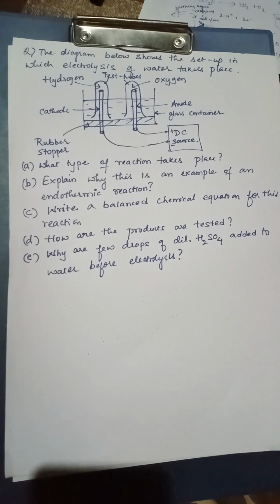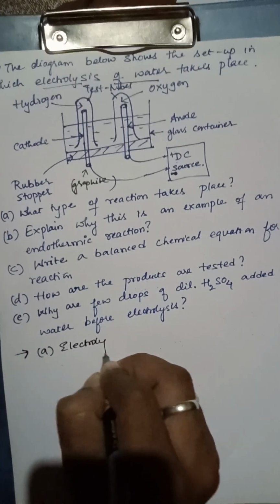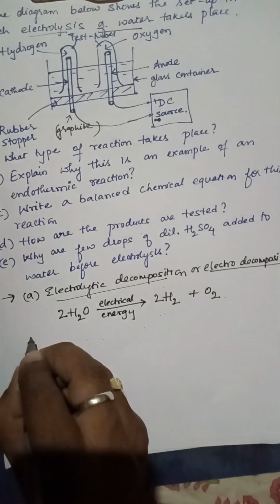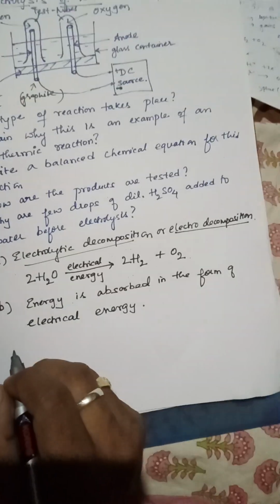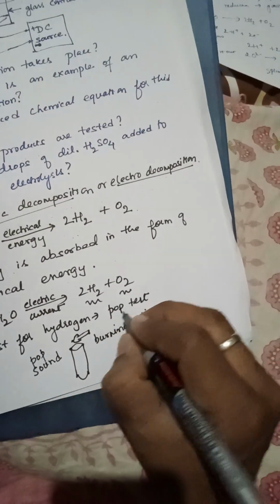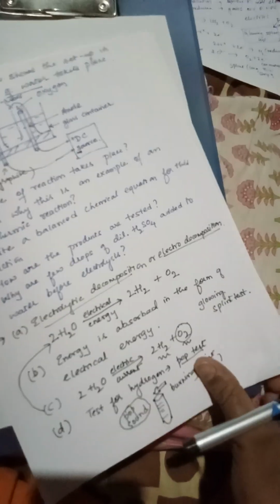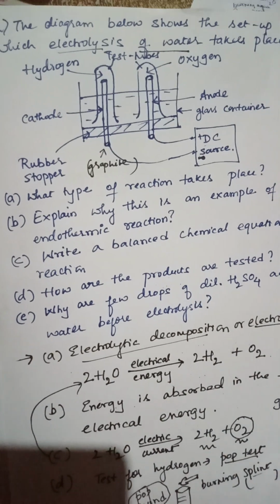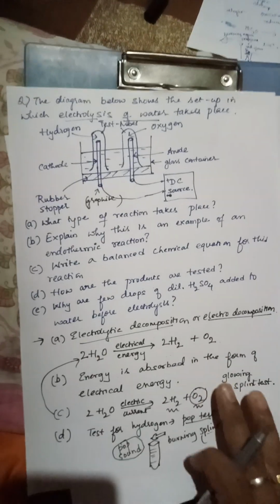Electrolysis of water, chemical reactions and equations, class 10 CBSE